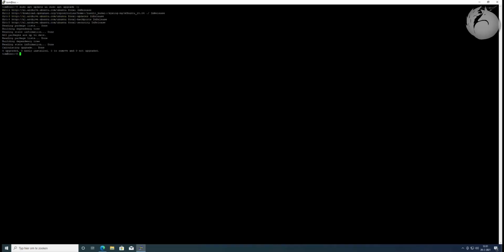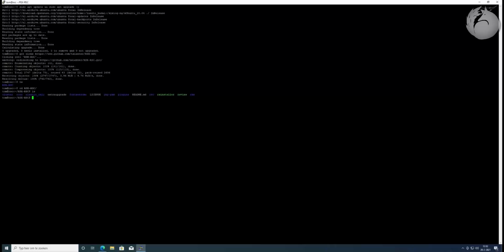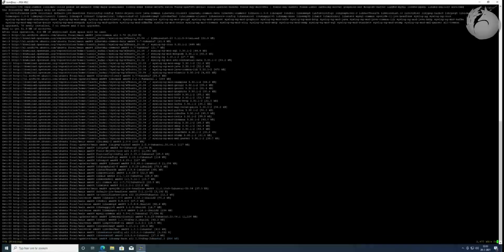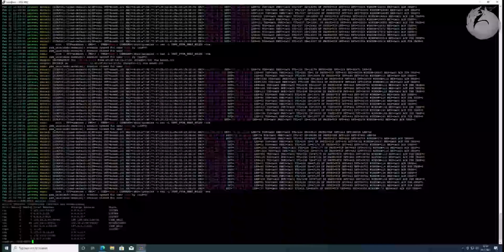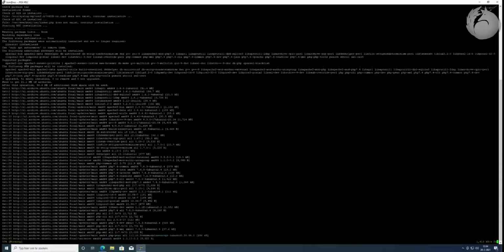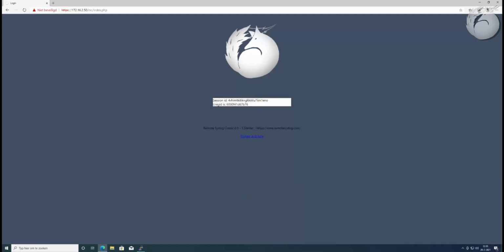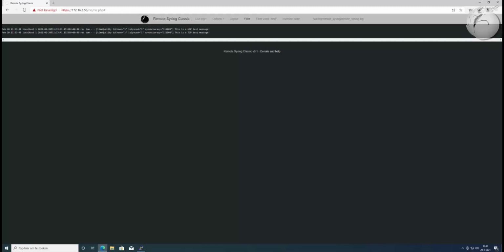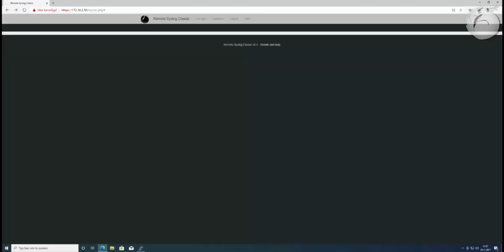Remote Syslog Classic (Free Syslog Server for Ubuntu / Debian)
Small installation demo + usage for Remote Syslog Classic 0.1. It is a free Syslog Server running on Ubuntu 20.04 LTS or Debian 10.x. It runs fine on a Raspberry Pi. (Installation time +/- 7 minutes). Feel free to give it a try. or visit our GitHub @